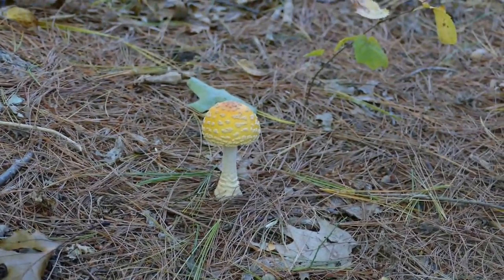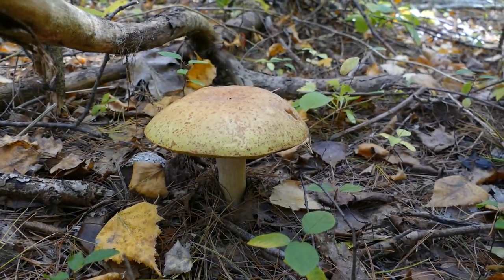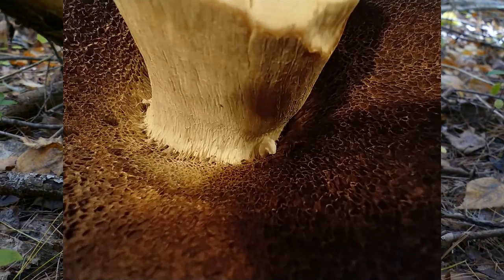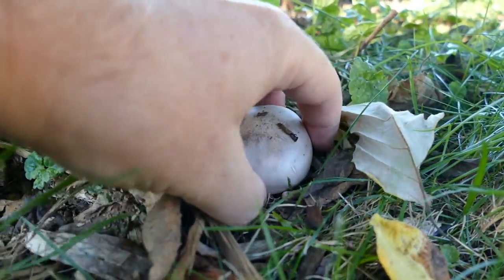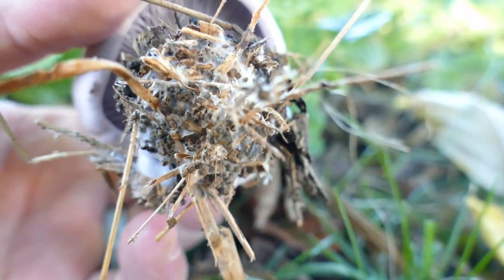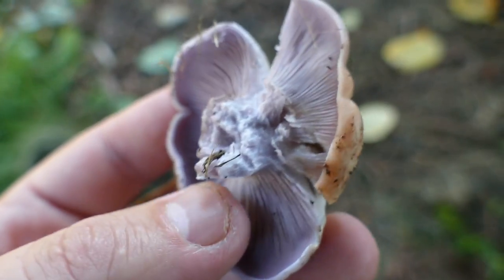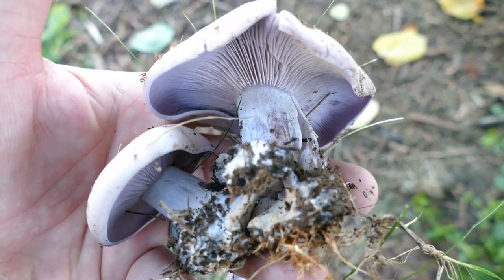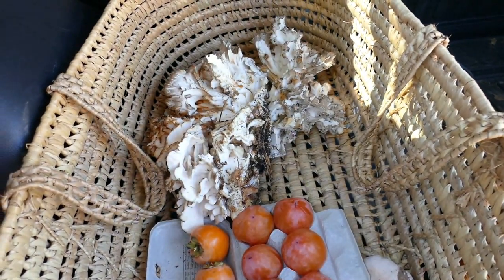Quick Bits - Mushrooms in October - Vlog thing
A quick mushroom hunt video w/ friends